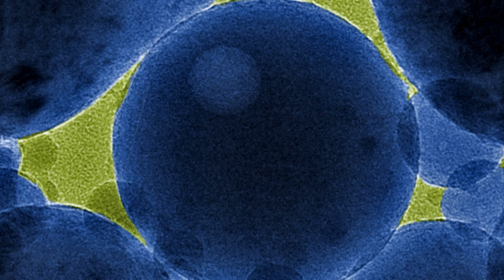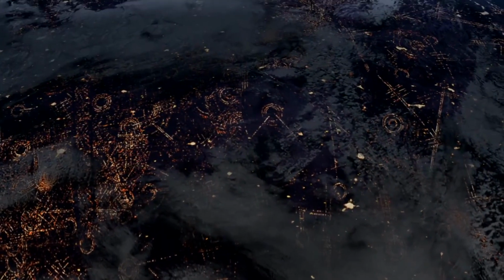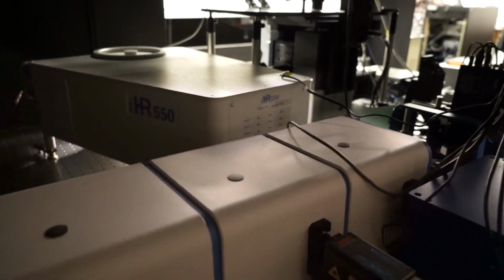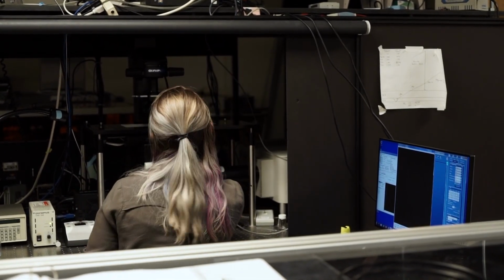The Best Nano Particle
Professor Justin Sambur talks about his study of nano materials for energy production and conservation, and other applications.